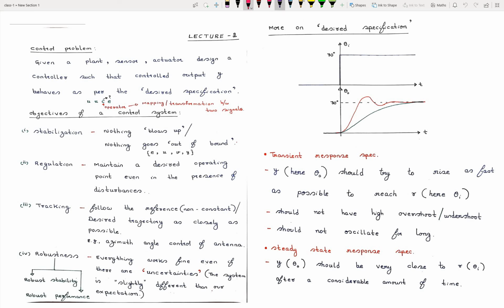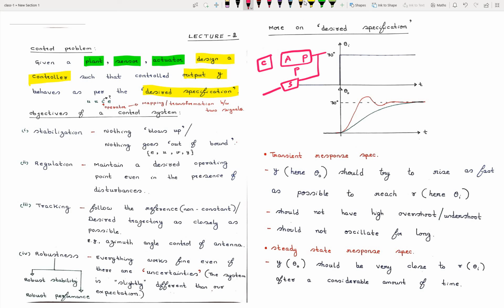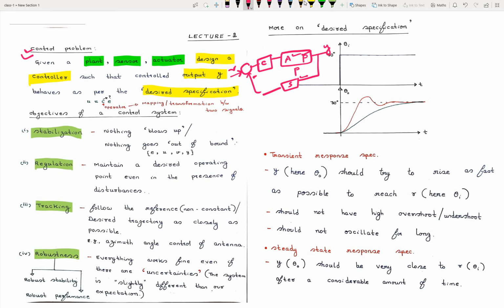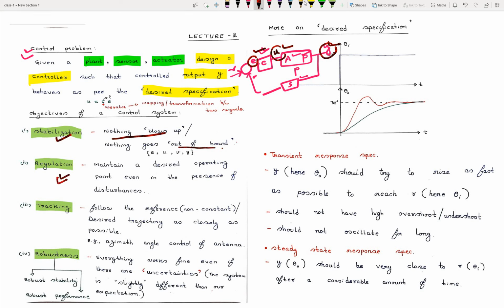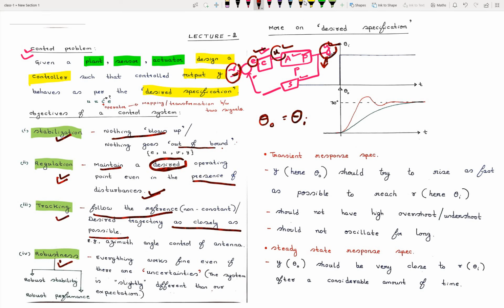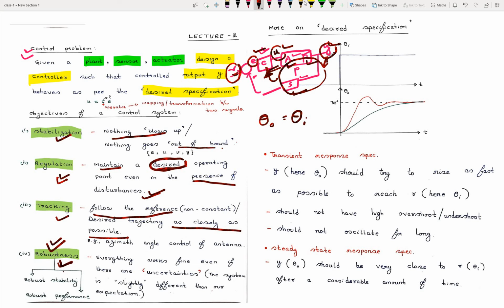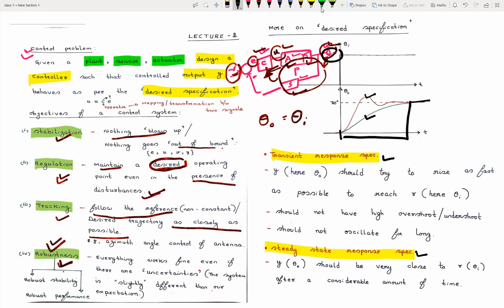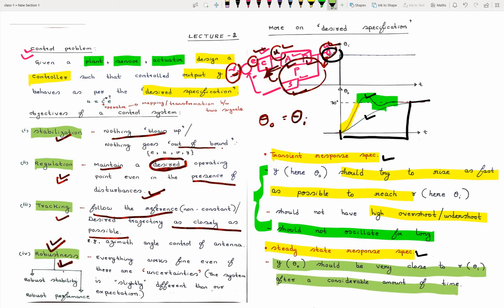2. OBJECTIVES OF CONTROL SYSTEM - CONTROL SYSTEM THEORY - IN ENGLISH